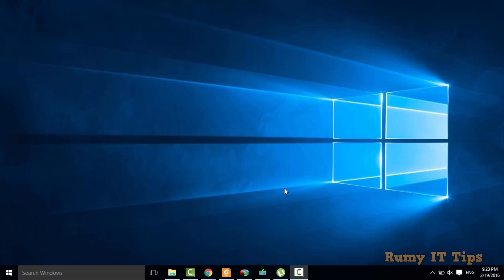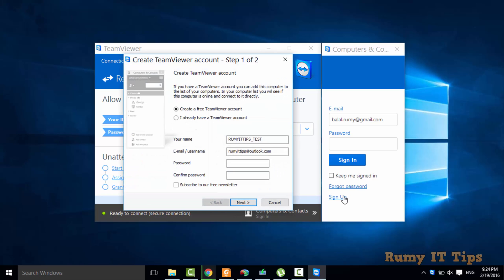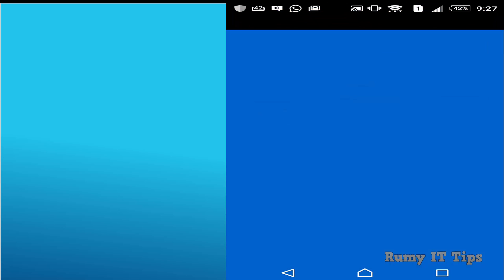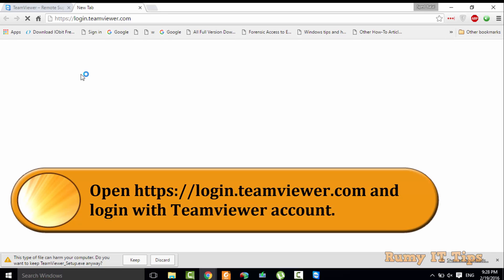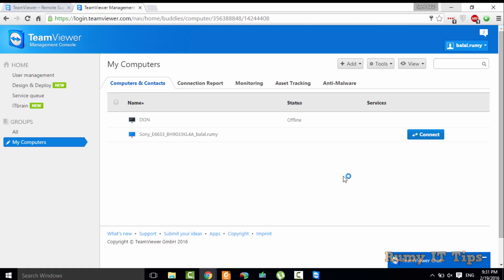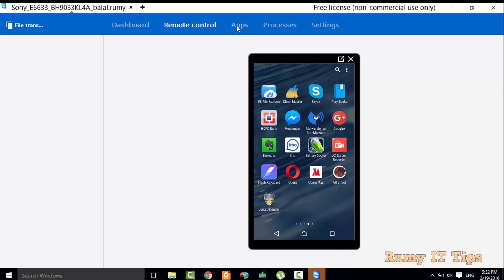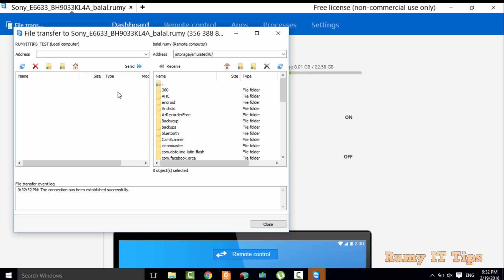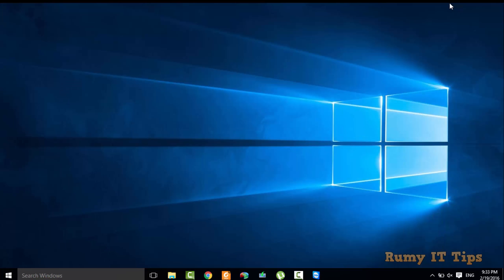Remotely control android from windows 10 PC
Hope you Like my Videos on " Remotely control android from windows 10 PC"